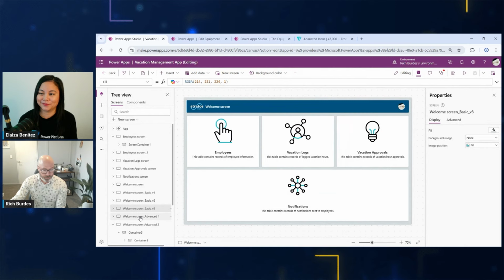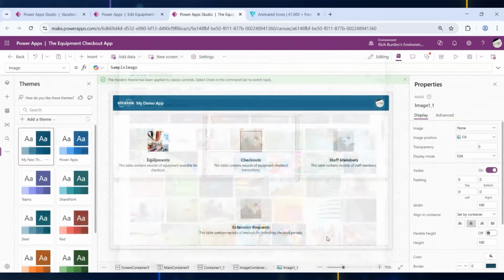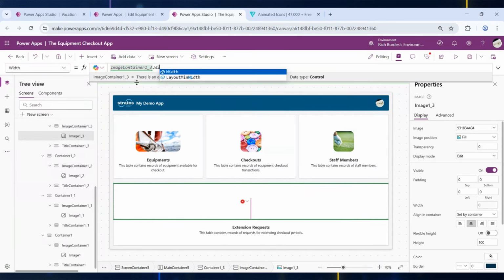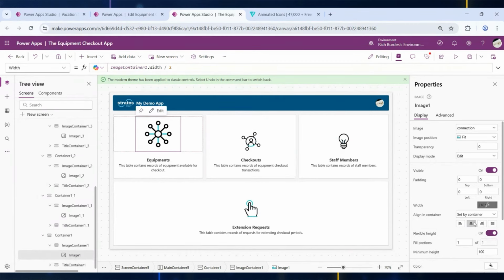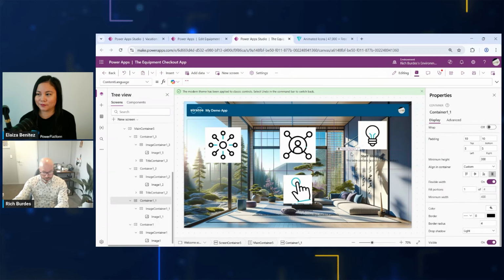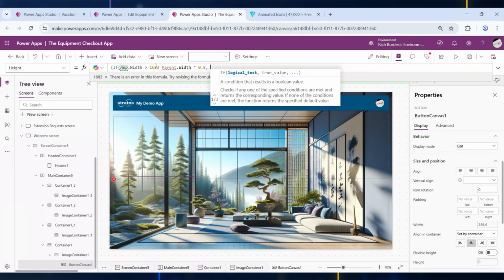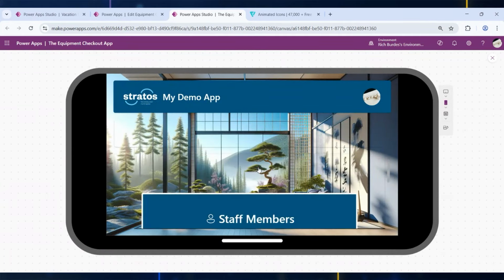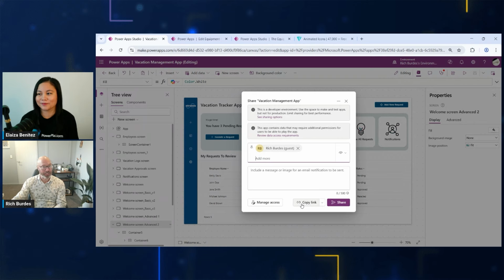How to style Power Apps canvas apps after using Plan Designer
Join Elaiza Benitez and one of our Microsoft MVPs, Richard Burdes, Principal Consultant at Stratos Technology Partners, where Richard shares customization tips to extend the look and feel of your newly created Power App canvas app built with Plan Designer.

Plan Designer enables you to quickly build powerful business apps - just describe your use case in natural language and let AI generate a full Power Platform solution, including apps, flows, and Copilot agents.

In a few minutes you'll have canvas apps that are fully responsive and working for immediate use. However the default style of canvas apps does require customization which is what you'll learn in this episode from Richard.

✅ Chapters:
00:00 Introduction
00:51 Canvas app built with Plan Designer
03:38 Customize header
04:49 Enable modern controls and themes
05:06 Create new theme
06:10 Add images
07:40 Modify image properties and use formulas
13:35 Use SVG files for animation
16:12 Add background
20:19 Replace images with buttons
22:13 Modify button properties and use formulas
30:52 Share your canvas app
33:01 Outro